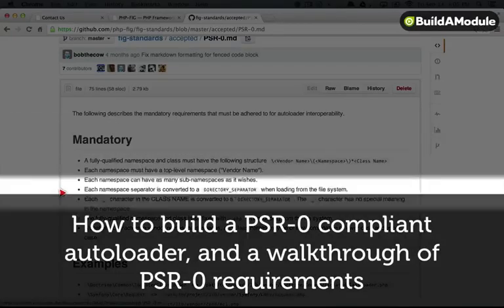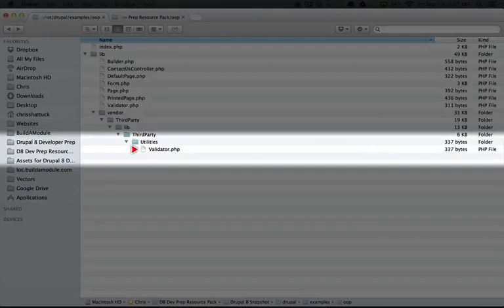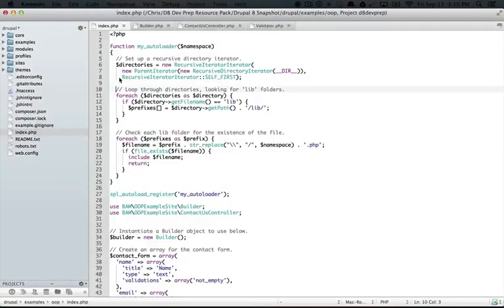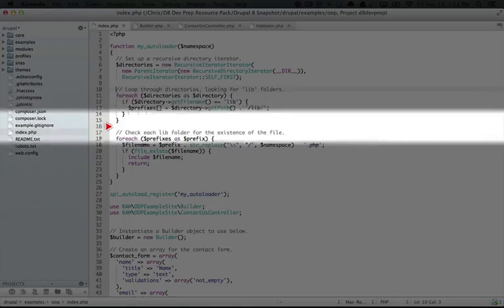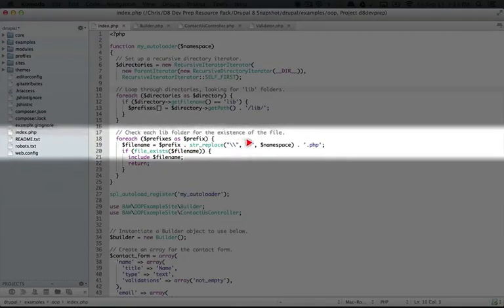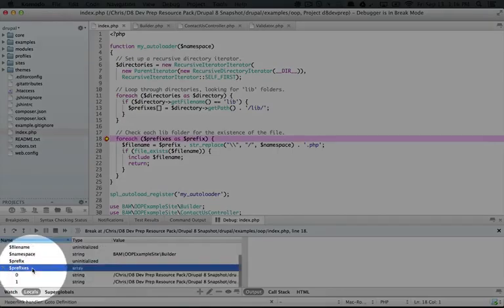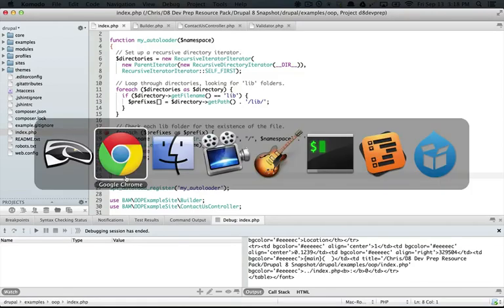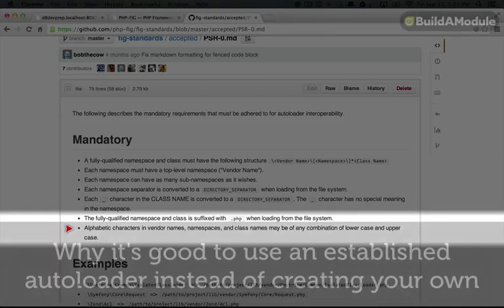51. How to build a PSR-0 compliant autoloader, and a walkthrough of PSR-0 requirements